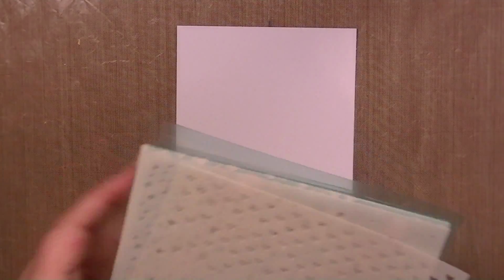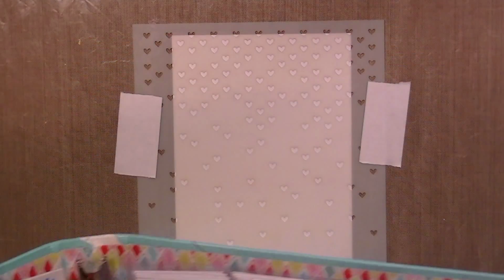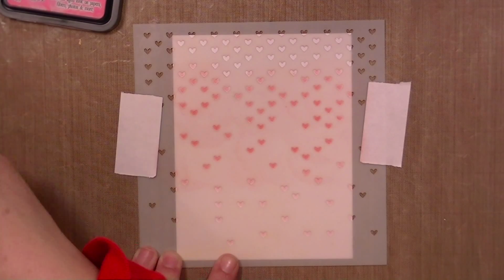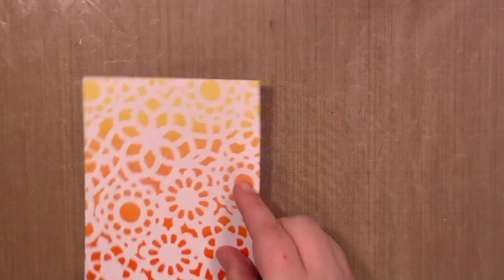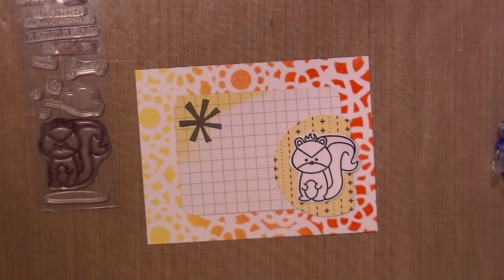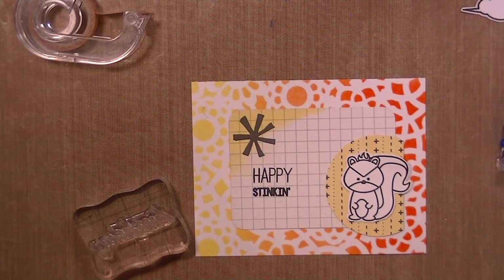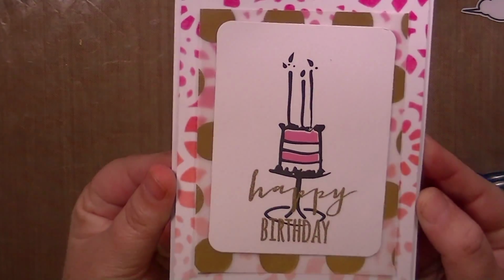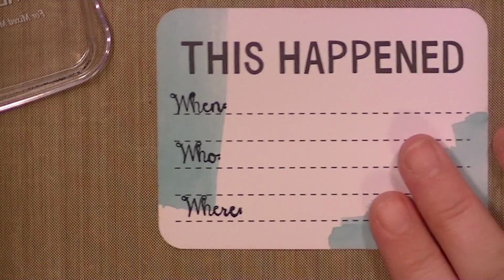quick & easy card making: project life cards & sweet stamp shop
Raise your had if you have a zillion project life cards!!! Let's make some good use of them with some Sweet Stamp Shop stamps to dress them up and turn them into quick and easy cards!
If you place an order please let them know Kate sent you in the comments section!